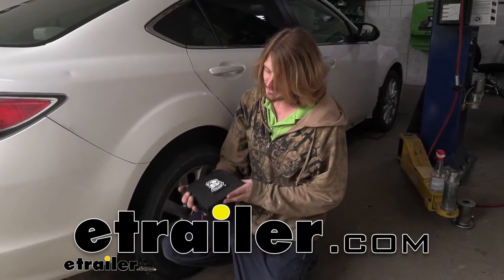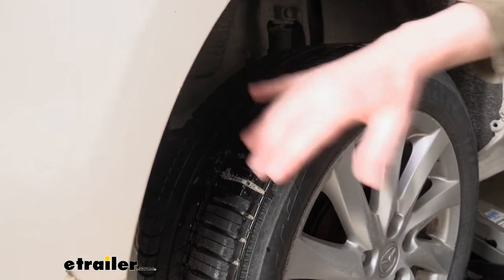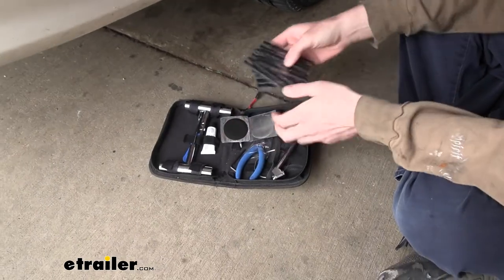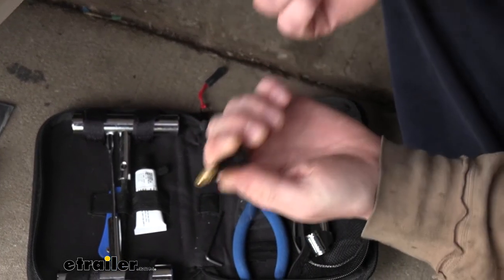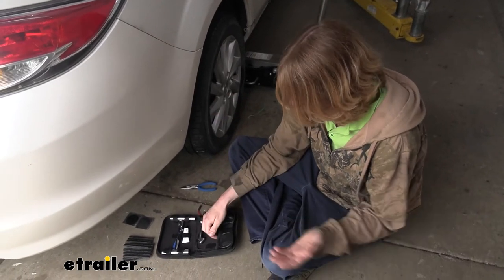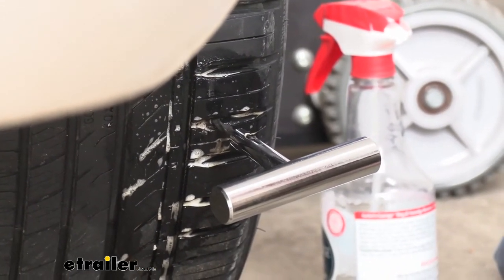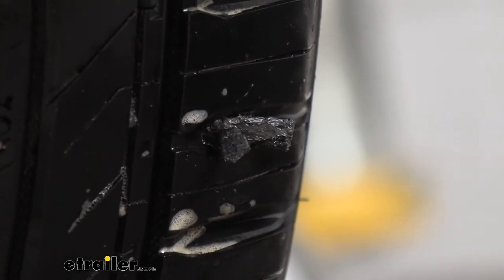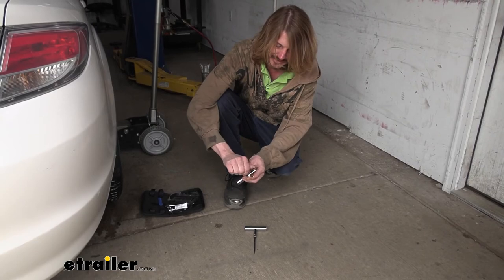etrailer | Breaking Down the Bulldog Winch Emergency Tire Repair Kit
Click for more info and reviews of this Bulldog Winch Tire Repair Tools:

Hi there, from the side of the road. Today, we're gonna be taking a look at Bulldog Winch's tire repair kit. We're gonna start with our repair kit here by identifying where the leak is. So we've got our tire here. This one was flat, I've aired it up. And before we find the leak, I am gonna point out a couple of things that you should consider before you go to repair your tire, 'cause this tire here, you can see this mark that you see around the tire like this.

This is actually a good indication that this tire, while you could repair it temporarily just to get you up to a service station, this tire really needs to be replaced. It has been run low on air. And when you deflate your tire and drive on it, your sidewall here is not extended out like you see it. It actually squishes, every time it gets down to the bottom of the tire here and the weight's on it, this tire squishes out when it's low on air. And that constant squishing out and movement wears out the sidewall and it actually creates, you can feel there's a physical groove in this, because material has actually been removed.

And it's the same way on the inside of the tire. If you we're to take this tire off, on the inside you'd see a bunch of little like black balls type inside of there, really tiny little guys, like kinda like Dippin' Dot size, maybe a little smaller. And that's the material that has worn off from being rubbed on the inside as well. 'Cause it's rubber. So you're rubbing the pieces as it's flexing.

So it does really do the damage quite fast. So this has, at this point, this tire, the sidewall integrity has been compromised. So it is definitely recommended to get this replaced. We are gonna go ahead and get it fixed though. We gotta nail in it here.

We're gonna show you how to go ahead and repair it. This is my personal vehicle, so this is something, once we get up here in the next couple of days, I'm gonna try to find me a set of tires and get those replaced up. But I need to be able to use it here for a few days. So we'll get this fixed up. So on this here, first thing we wanna look for is your leak. So we've already identified that we've got a nail there and we know that it's leaking. If you spray it with soapy water, you can see bubbles coming out of it just like that. That's what you're looking for when you're trying to identify a leak is these constant bubbles that are reoccurring. Not the bubbles, if I spray up further, see, we've got bubbles there, but they're just kind of rolling off. These over here are being constantly produced, so we know air is escaping the tire, filling the cavities of the bubbles, of the soap, creating the bubbles. So yeah, you just wanna check 'em around. Look for any kind of nails in the surface. Any, if you see it in the surface of the tire like this, there's a good chance its repairable. If it's on the outside here on the sidewall, anything like that, there's a nail in it on the outside, unfortunately that tire is not gonna be repairable. The sidewall has too much flex in it, a plug just, it's not gonna hold. It's eventually gonna work its way out of there because of that same flex. It also cannot be patched. So that tire's just basically junk at that point, needs to be replaced. But where we are here, we are in the tread of the tire, so the majority of the tread, if it's in there, you can repair it. I like to go by what's known as the rule of thumb with this. And I just place my thumb on the edge of the tire. As long as your nail or leaking area is on the inside of your thumb, then you can repair it. And it's the same with the other side of the tire. You put your thumb on the other edge and as long as you're on the inside of your thumb, so kind of this, this area here, is all repairable area. If it's too close to the sidewall though, you start to get flex there and you can actually, the plug can come out and then you'll have a leak that's even worse than your, probably your original screw here. The other place you wanna check for leaks if you can't find one here, is check the bead, and that's around the edge of the tire here. Oftentimes to check the bead you are gonna have to remove the tire so you can lay it down flat to check there. If you have a leak on the bead, you'll have to go to a shop to get that repaired, where they can remove the tire, clean the bead of any corrosion and things like that, reseal it and get it back on. But if you've got something in the tread, then this kit will, will work out well for you. So the